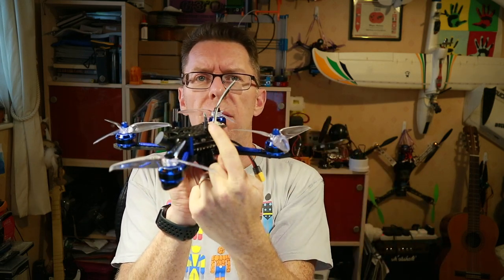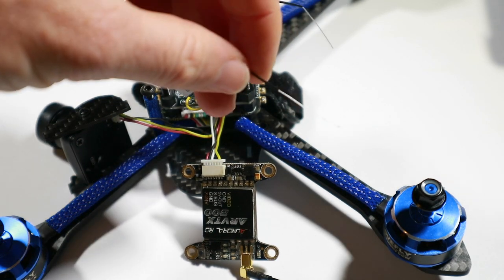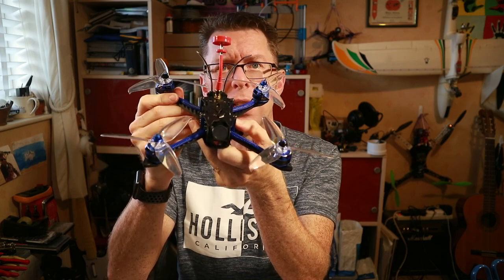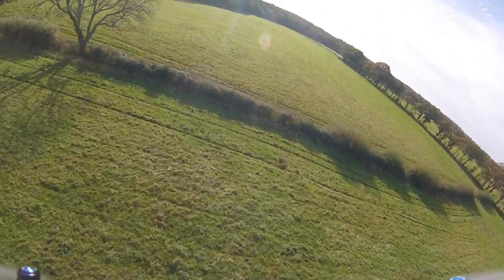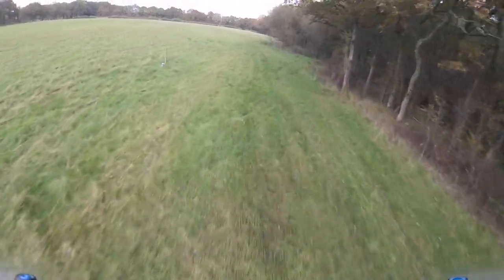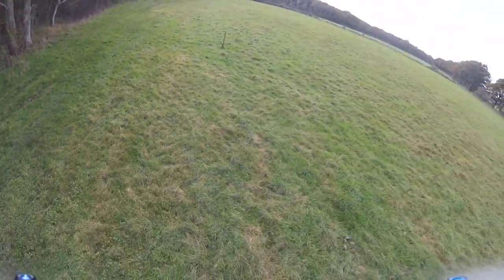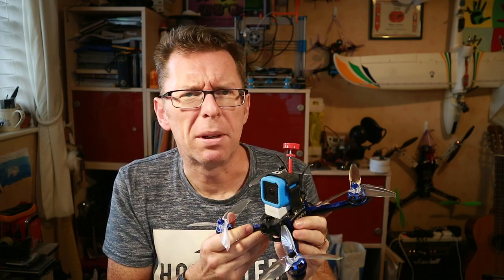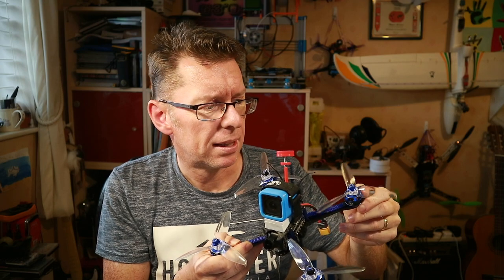FPV Fixing: AuroraRC Bfight 210 - sorting out the issues, and making it great !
I thought the Bfight 210 was almost great on it's stock settings, but let down on a few things - so lets fix them up and make it better !

Couponcode: USOL65  for $138.99 (I noticed when I checked today (3rd November) it's on a flash deal at $132.99 anyway, so don't know if that code will give you more or less off !)

Well, a few fixes and a bunch of lipos later and I'm loving this quad.  It flies really nicely, carries a GoPro with ease and has loads of power and maneuverability.  My only gripe now is the camera lens, so I'll see what's about for a potential swap out.

I'm maintaining a coupons/deals page on my blog, so if you are about to buy something, check it out in case there's a coupon you can use !